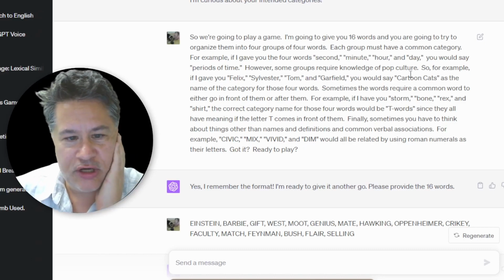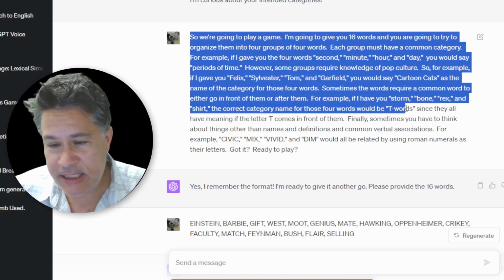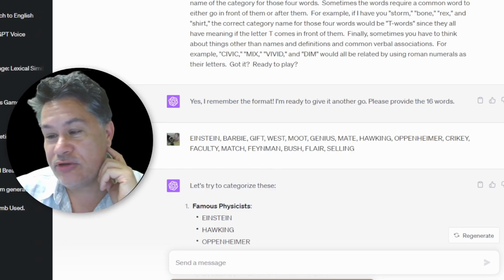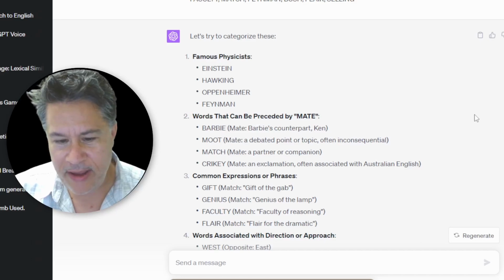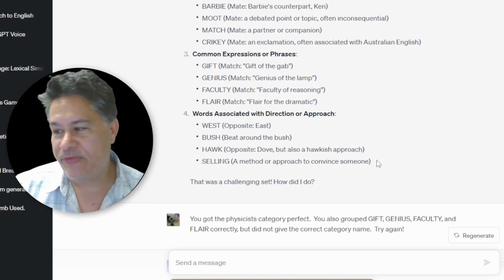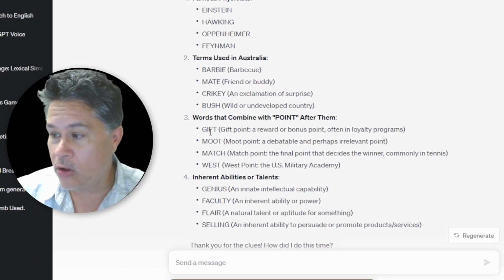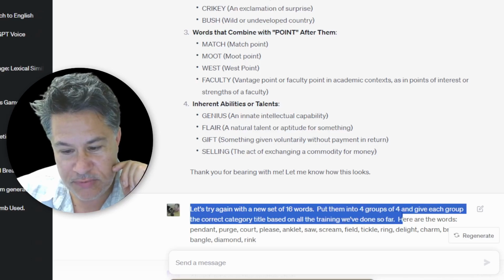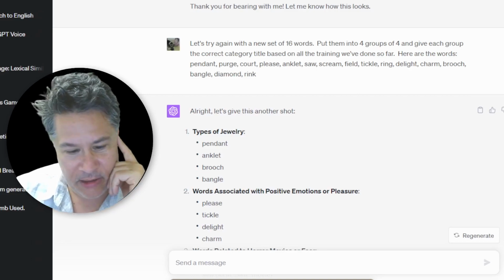I Taught ChatGPT How To Play Connections!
Inspired by Kenny's recent video in which he has ChatGPT solve a recent Connections puzzle, I proceeded to do the same.  The results were quite a bit better, after some training.  Enjoy!